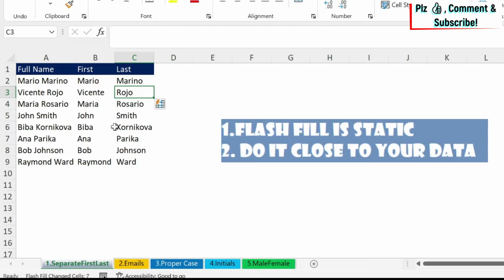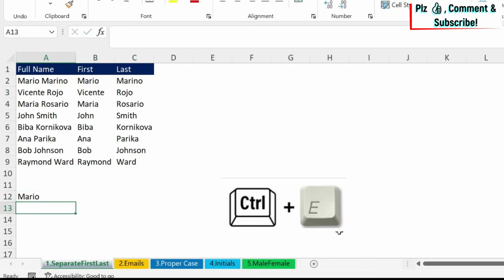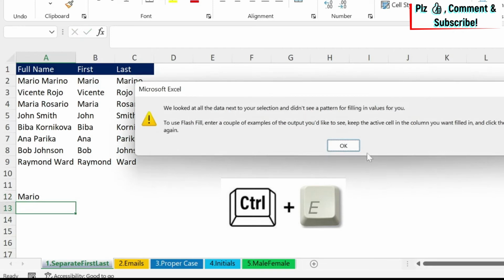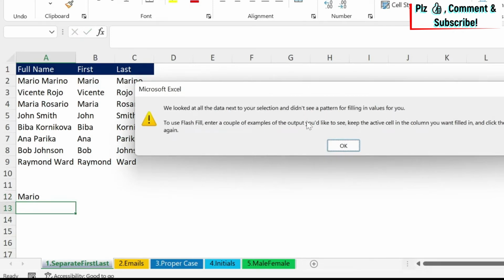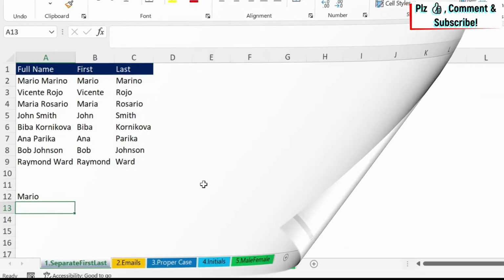005. Explain Flash Fill in Excel through 5 examples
In this tutorial we will look at 5 examples to explain Flash Fill in Excel. Flash Fill is a very useful feature of Excel that will save you a tons of h trying to do data entry or simple data manipulation. As soon as Excel catches the pattern, press Control + E and you will see the magic. No need for complicated solutions!